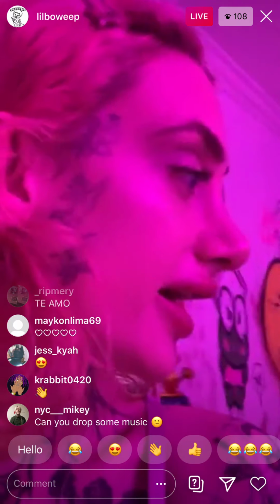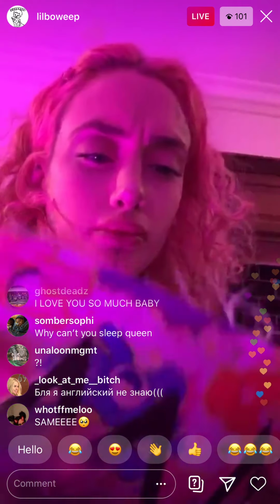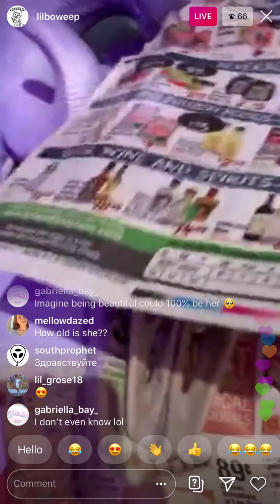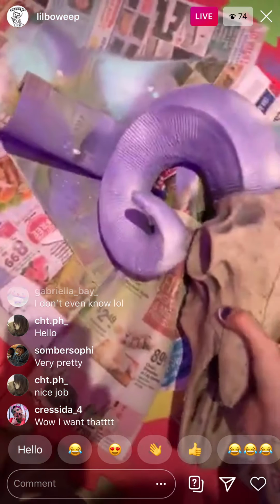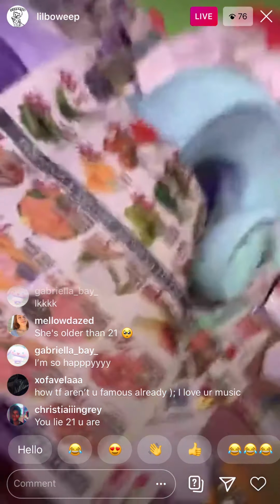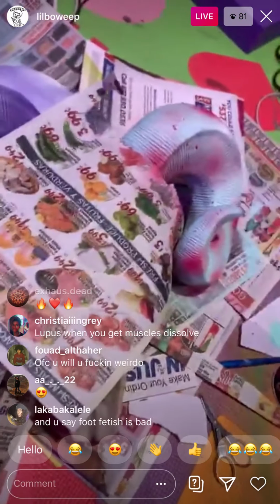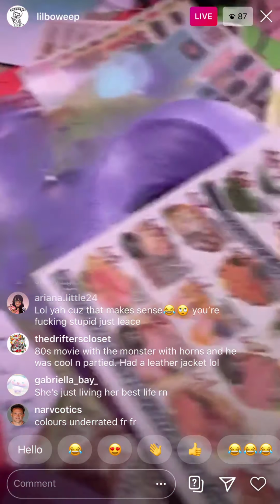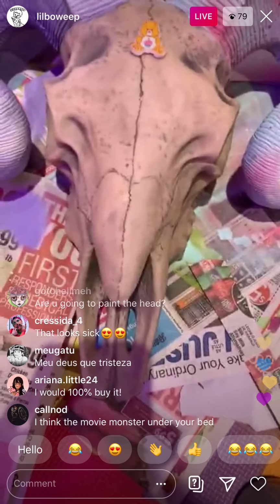spray painting quarantine art🧡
Unaloon/Lil Bo Weep instagram live - May 7 2020